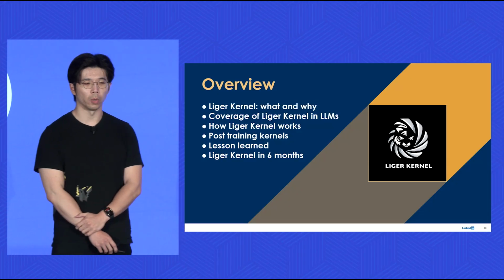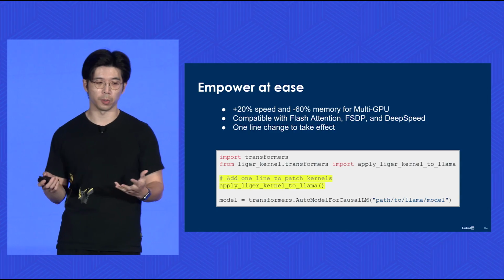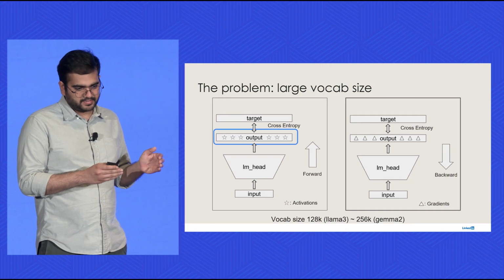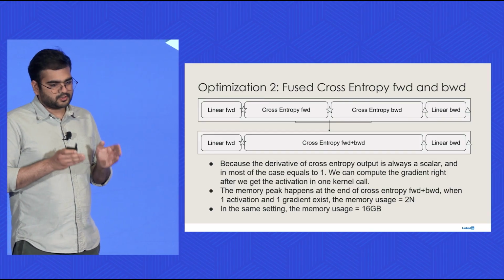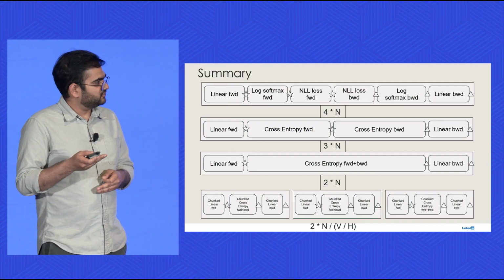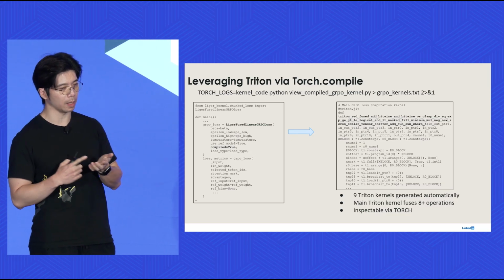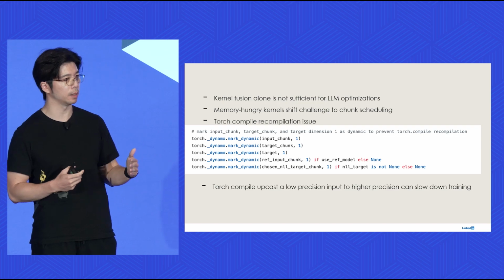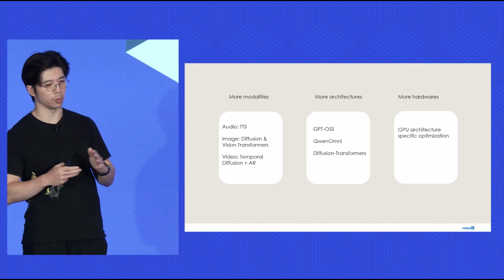Yanning Chen and Vaibhav Jindal Evolutioon of Liger Kernels to post training